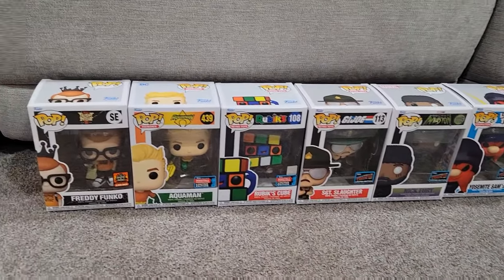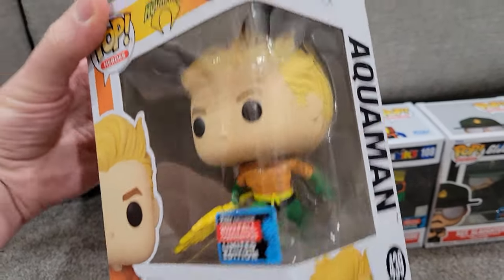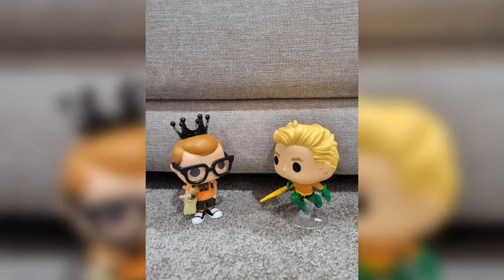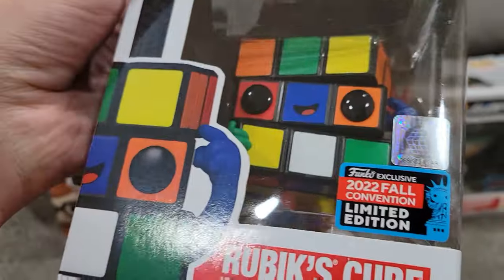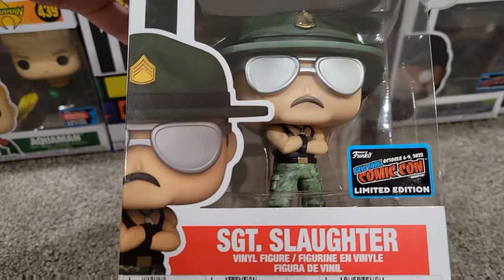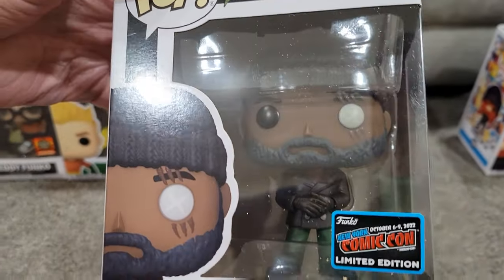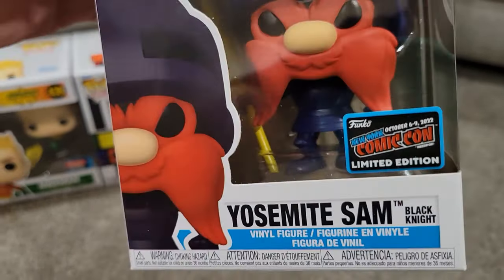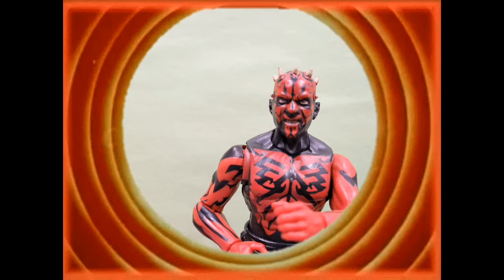Funko New York Comic Con Pops, Jokes, and Stop Motion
A view into the New York Comic Con 2022 Booth as well as some of the NYCC Exclusive Pops, paired with some joke and stop motion shorts